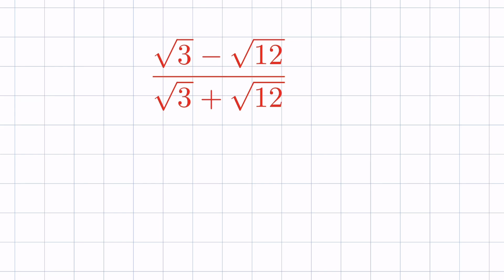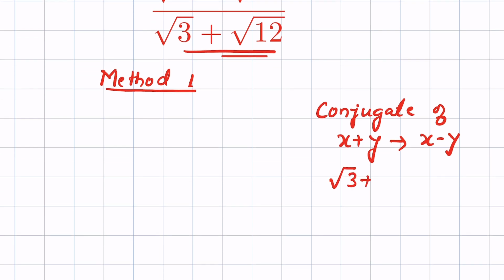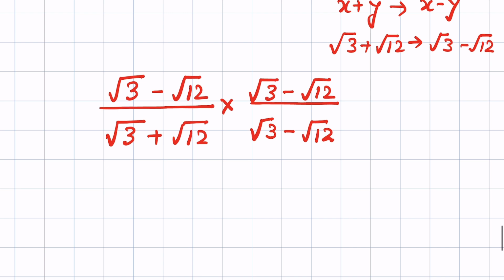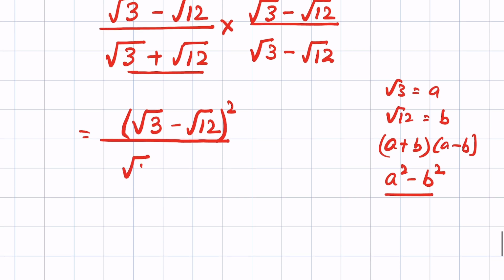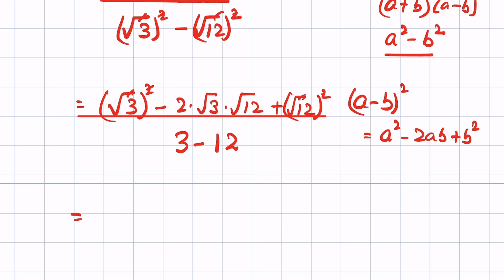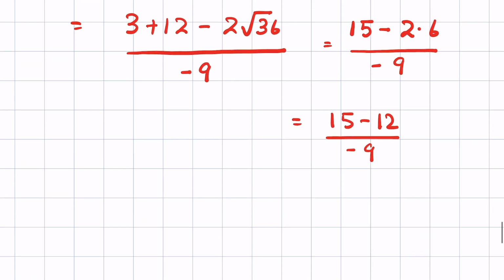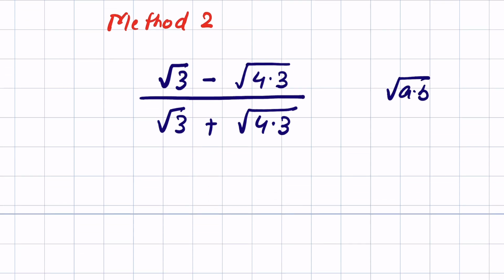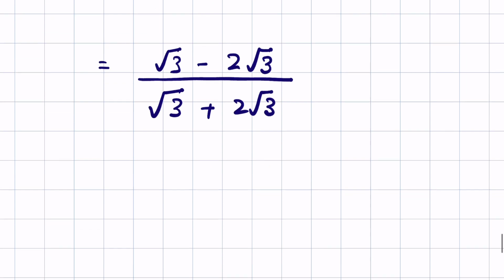How to simplify this radical question